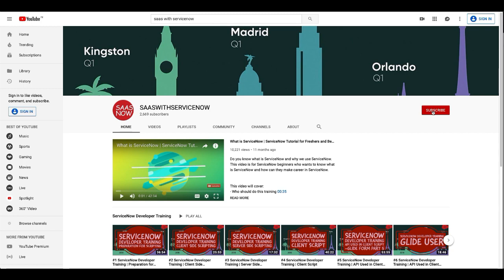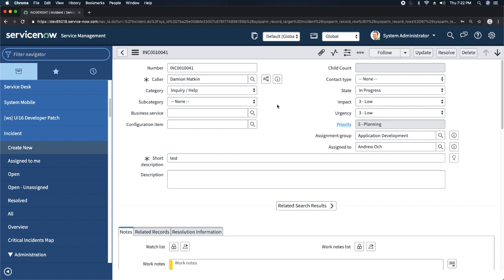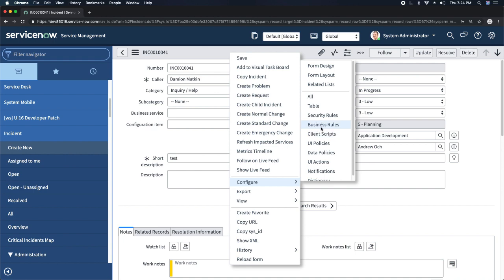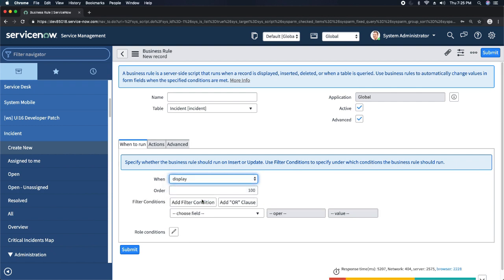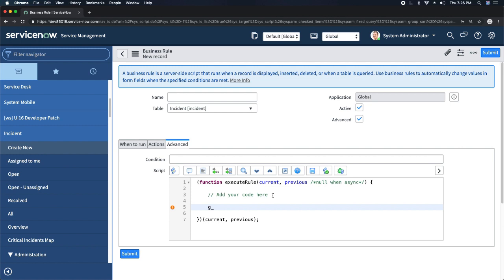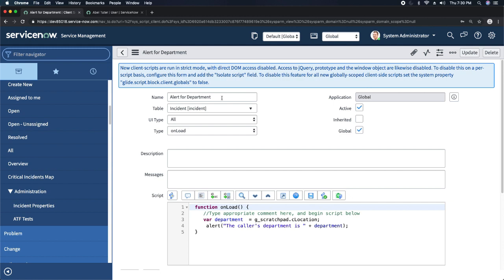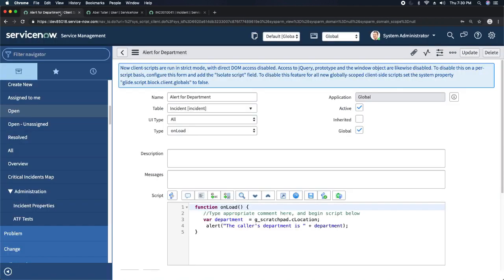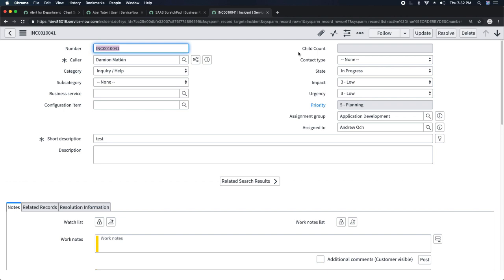#12 ServiceNow Developer Training | Business Rule with Scratchpad | g_scratchpad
This video is part 12 of ServiceNow Developer Training. In this video you will learn about creating different business rules with scratchpad. After watching the video you will be able to create Display Business rules with scratchpad for your clients and customers in ServiceNow.

ServiceNow Developer training is for ServiceNow Admins and IT professional. If you want to make your career in ServiceNow Development then this is the right place for you. These videos will help you to become good Servicenow Developer. Self practice is definitely recommended which will enhance your ServiceNow Development skills.